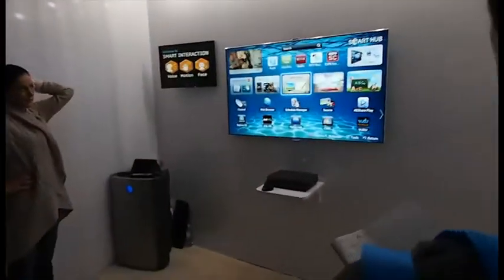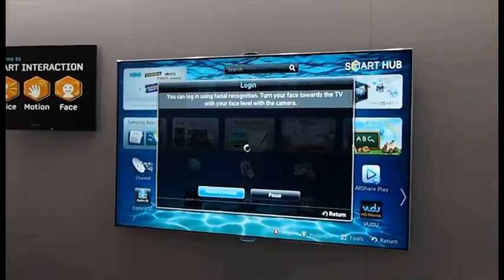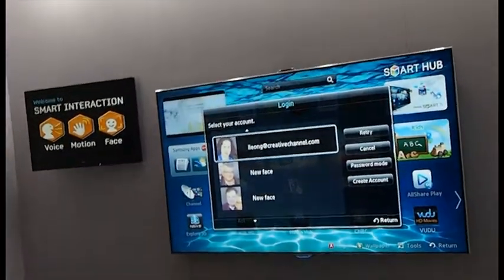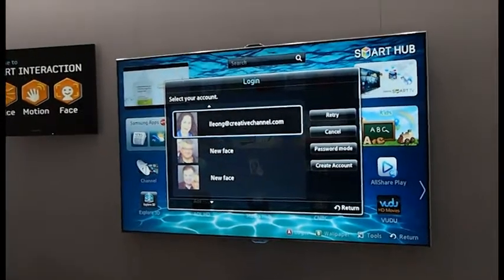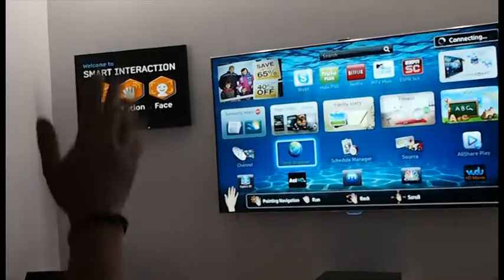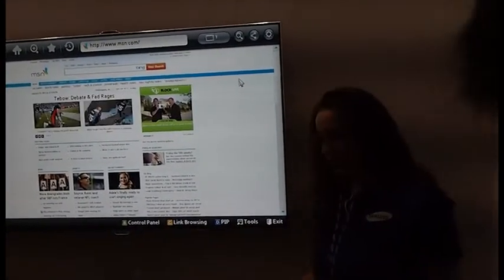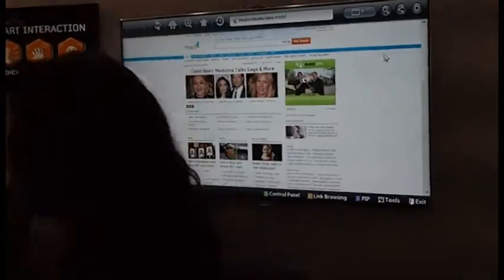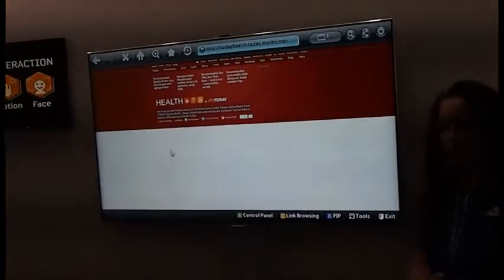Samsung's Smart Voice, Gesture and Face Recognition Demo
Samsung's Kinect-like Smart Voice, Gesture and Face Recognition Demo at the 2012 International Consumer Electronics Show in Las Vegas. Although our demo room was crowed, the Smarts worked quite well.